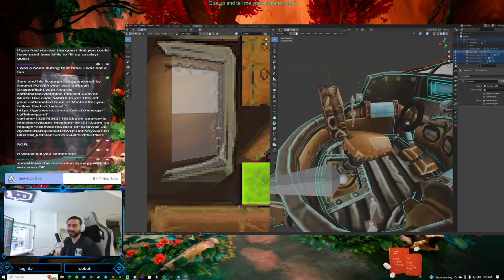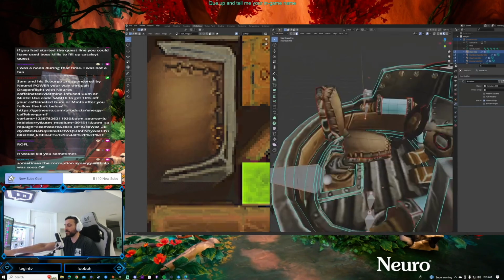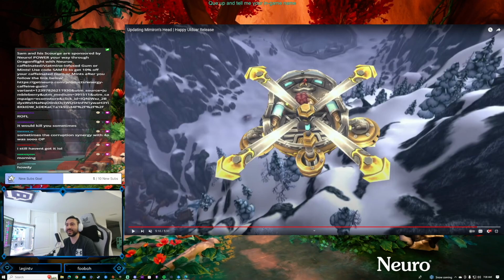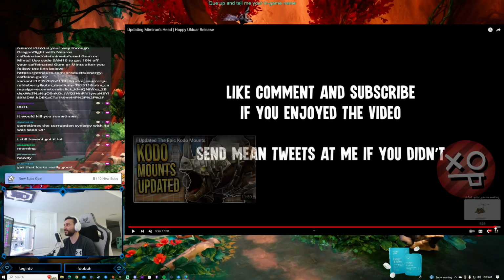Updating Mimiron's Head | Happy Ulduar Release - IamSamC Reacts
The official Youtube channel of IamSamC6. Catch up on the best moments from my streams. Just a dad gamer questing through this journey called life. WoW player since 2005.